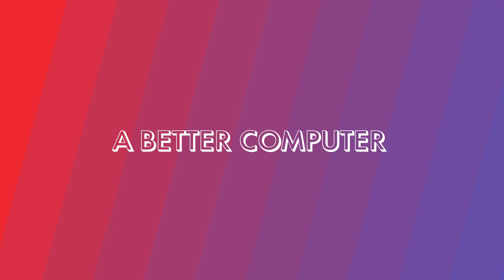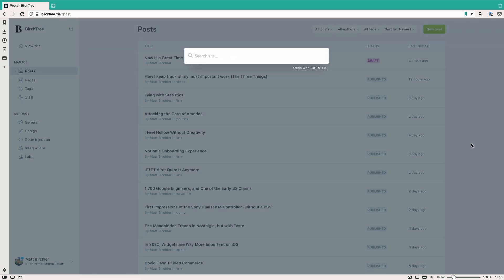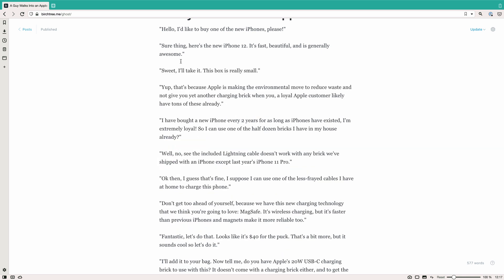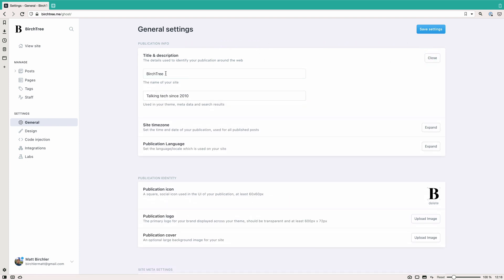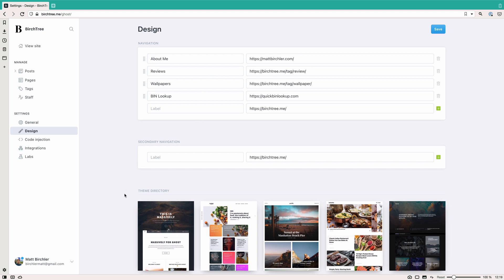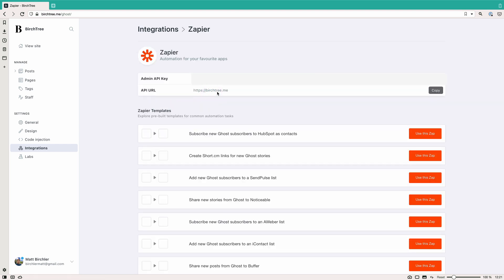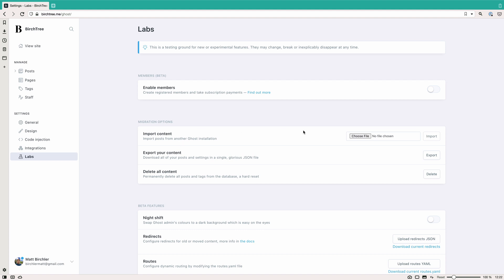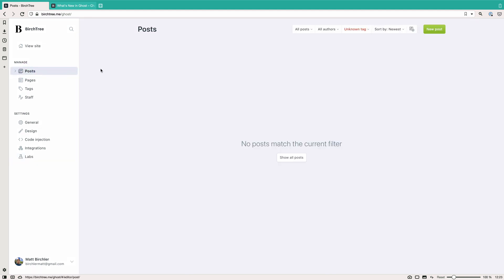A tour of the Ghost blogging admin (A Better Computer EP)